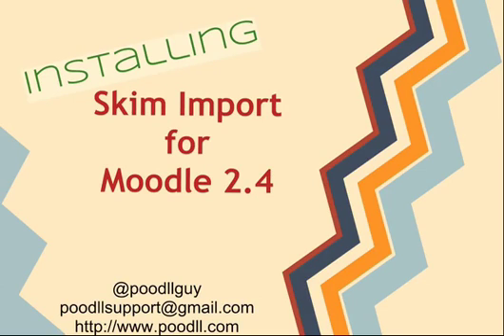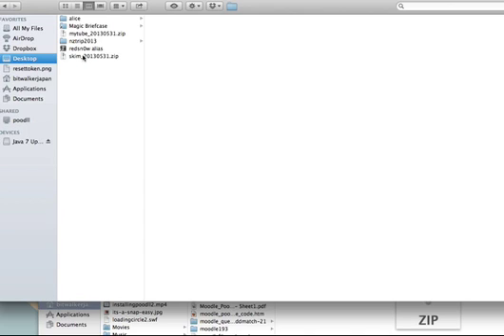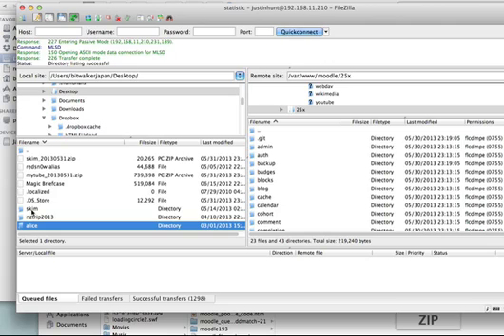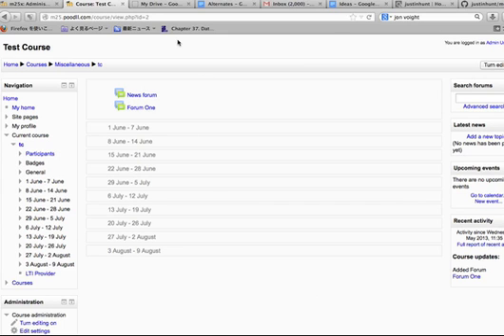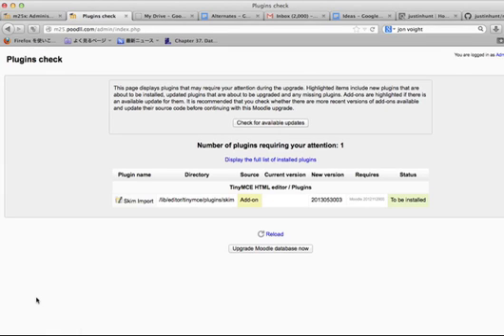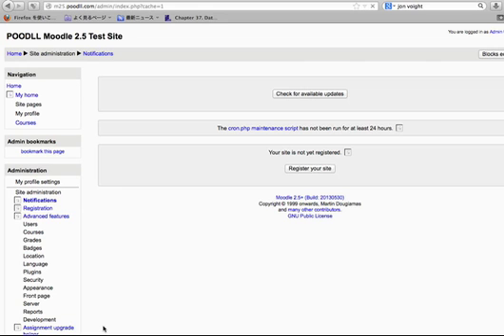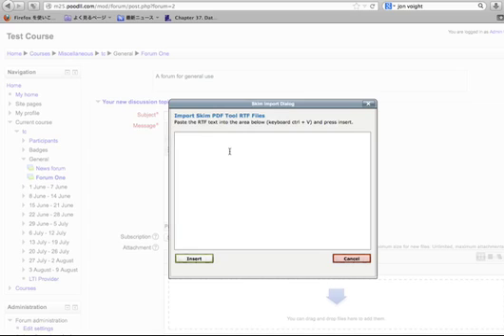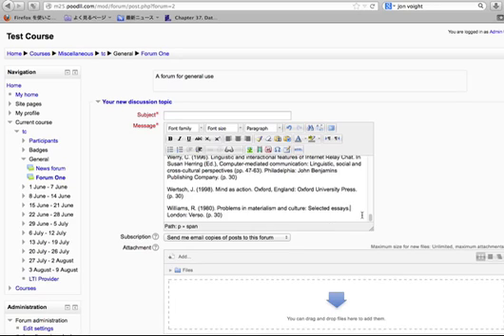Skim Import Plugin for Moodle Installation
How to install the Skim Import plugin for Moodle